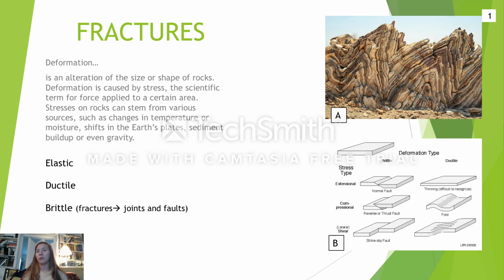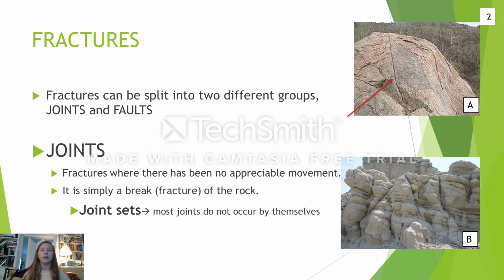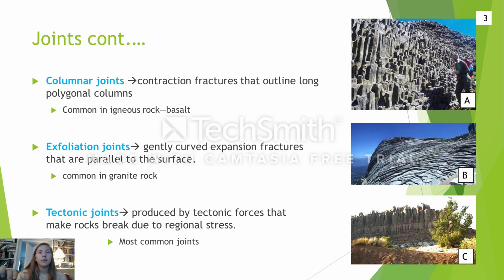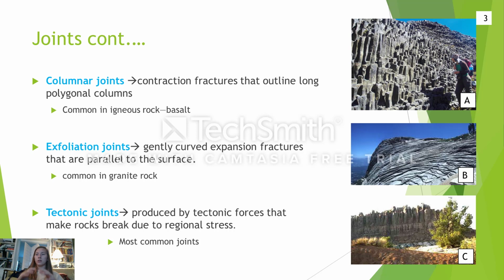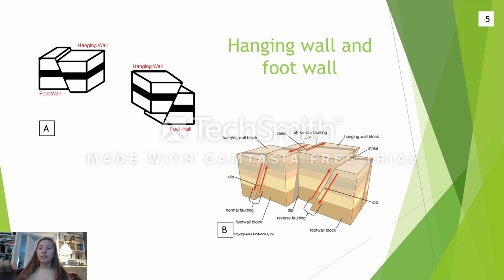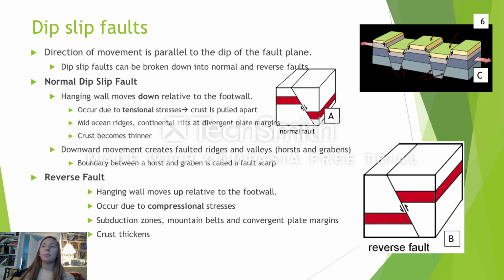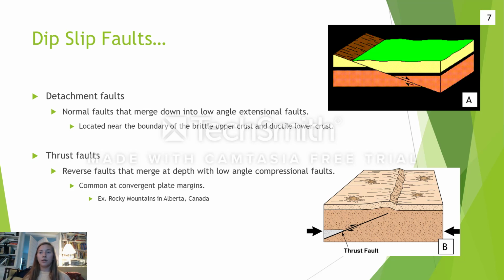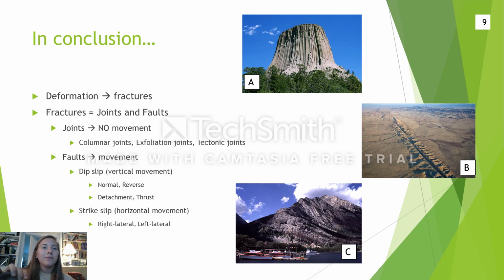Fractures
Physical Geology Lecture Video on Fractures